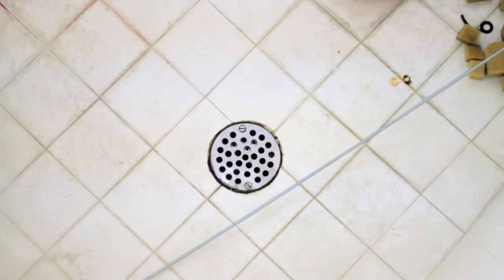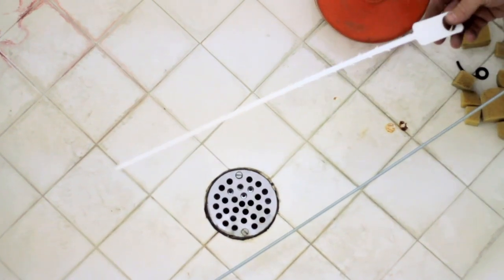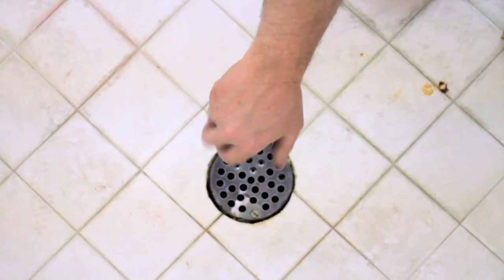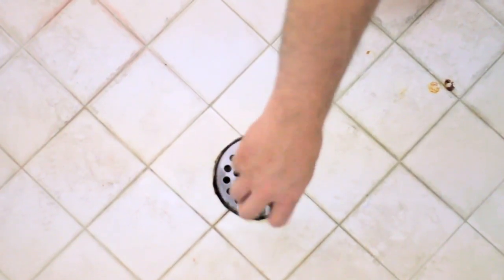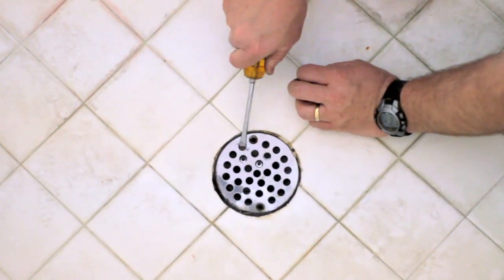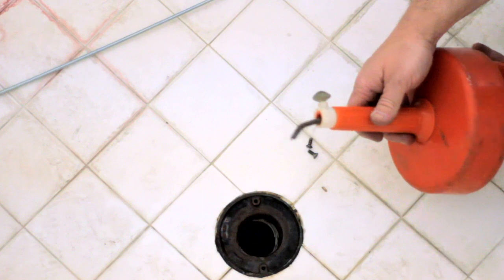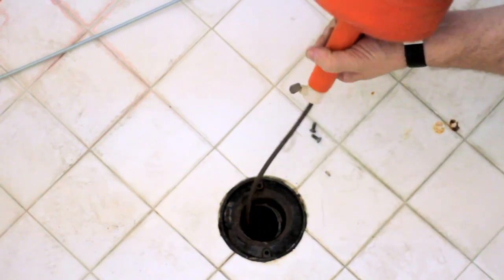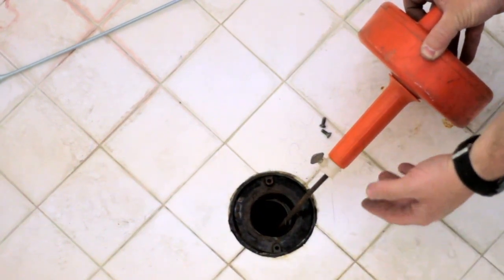Shower Repair : How to Fix a Shower That Will Not Drain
There are a number of different things that could cause a shower to stop draining properly. Fix a shower that will not drain with help from a licensed plumber in this free video clip.

Series Description: A shower is made up of dozens of individual parts, and each part needs to operate perfectly to avoid issues with the whole setup. Learn everything you can about shower repair with help from a licensed plumber in this free video series.